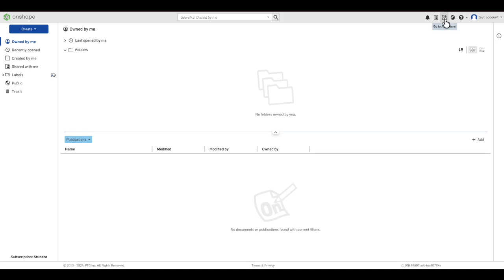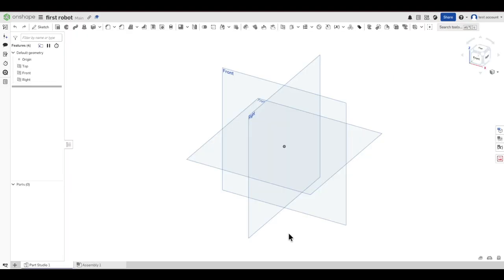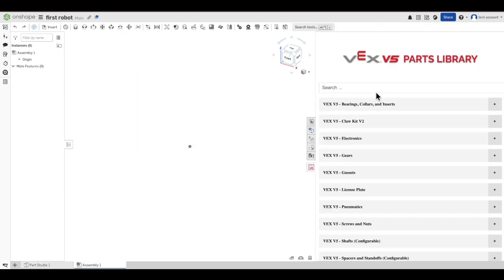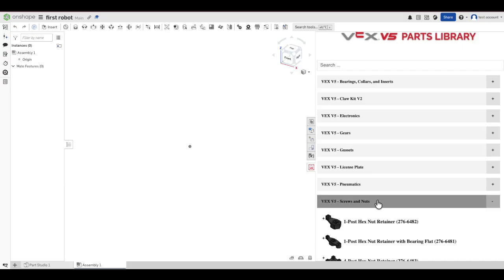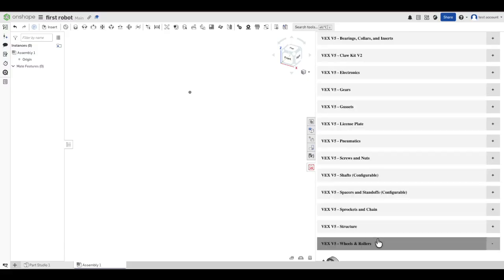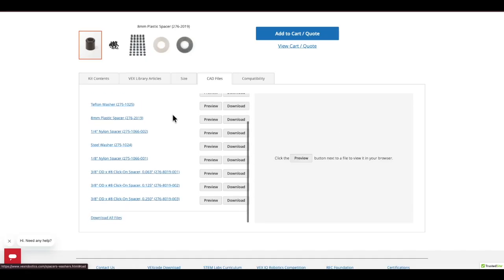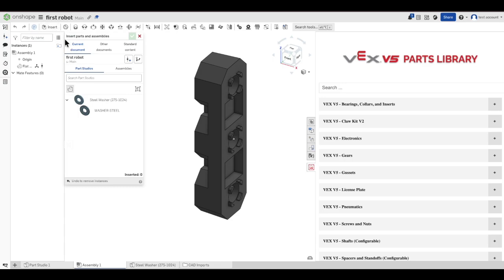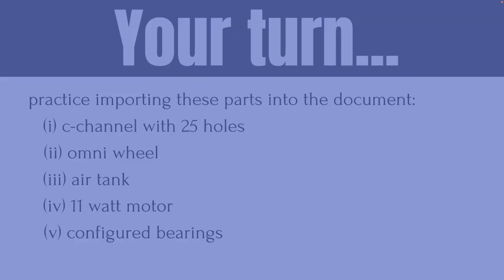Part 3 - Interacting with the VEX Parts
This is the 3rd of 8 videos in the Intro to Vex CAD series.

In this video, I will teach you how to get the Onshape parts library. After that, I will cover how to import parts from the part library and from the vex website. Finally, I will show you how to move and rotate parts in the assembly.